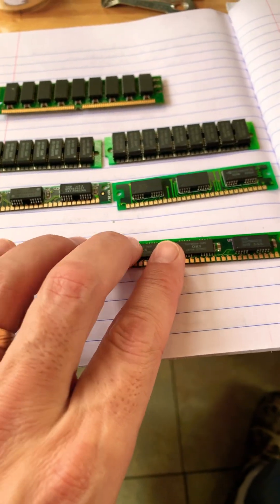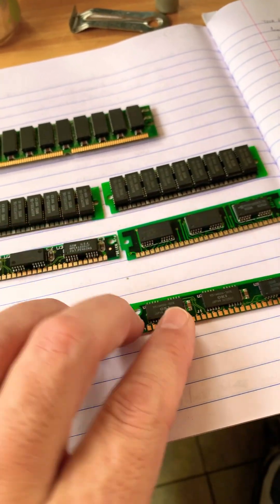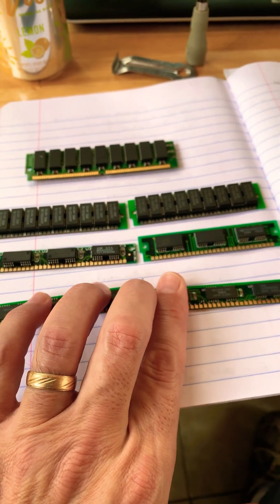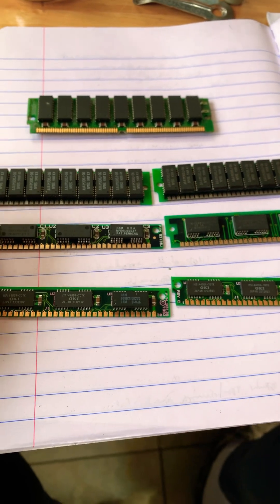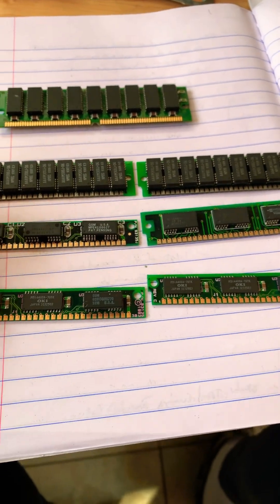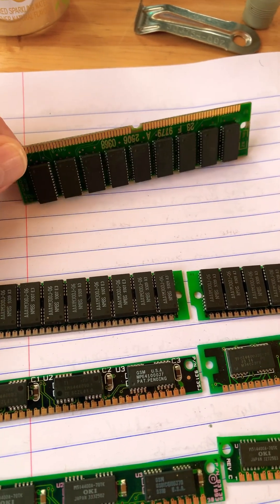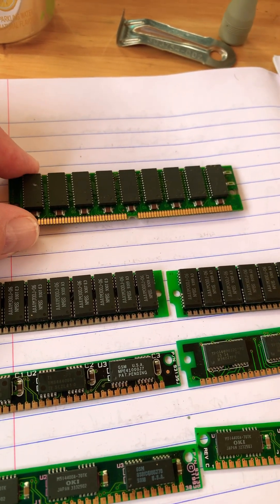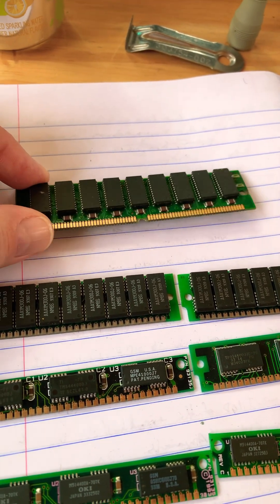Tech History - Early PC Memory SIMMS